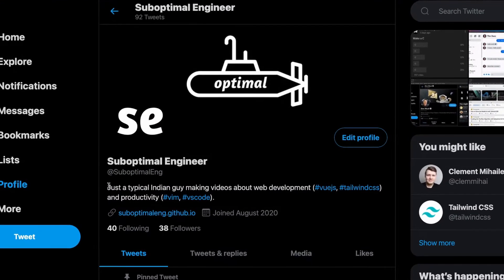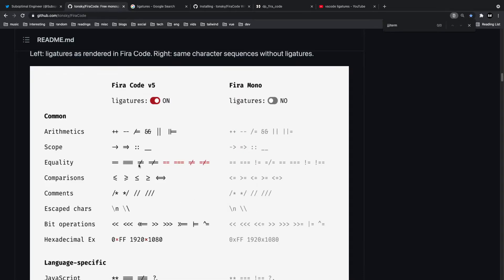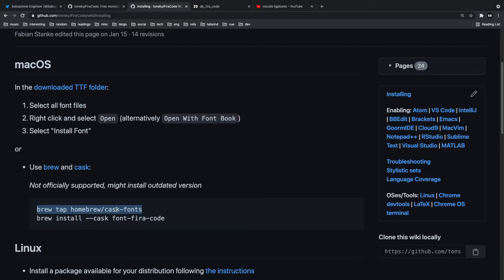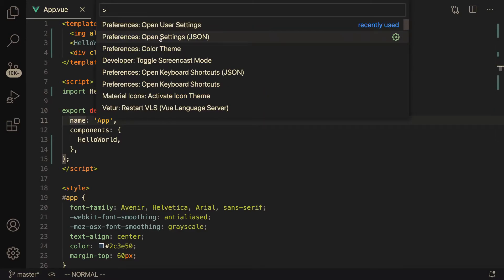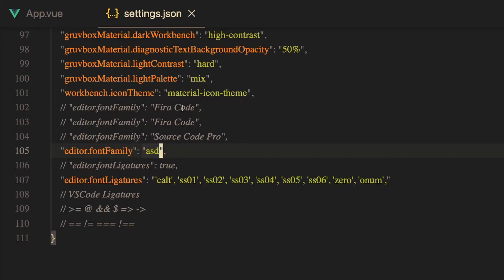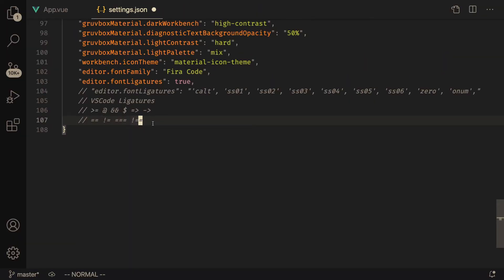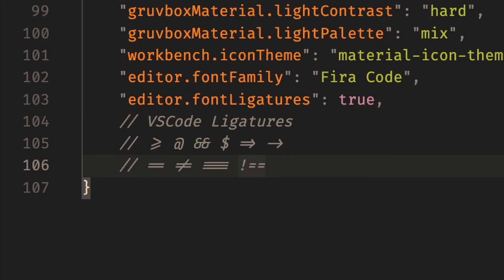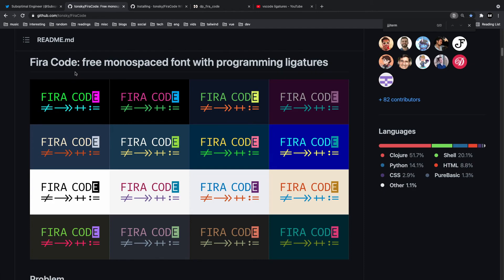Fira Code Font Ligatures Setup Guide in VS Code (on Mac)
In this developer productivity video, we go over how to enable Fira Code font ligatures in Visual Studio Code on Mac. This is a font that makes your code look cleaner by combining common programming multi-character combinations.

== [ Timestamps ] ==
00:00 What are Font Ligatures?
01:06 Install Fira Code + Set Up VSCode
02:44 Restart VSCode
03:23 Enable Font Ligatures
03:55 Disable Ligatures Extension
05:00 Fin